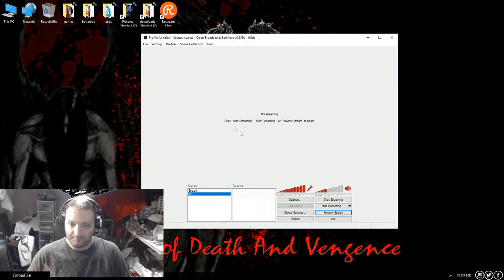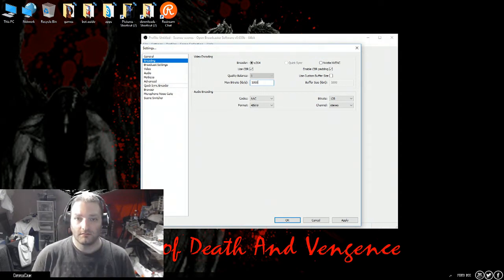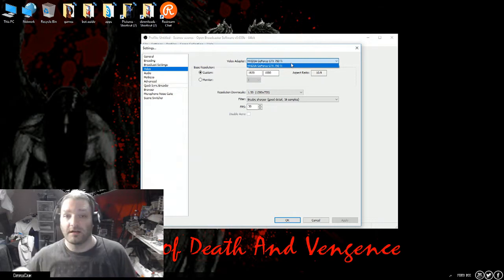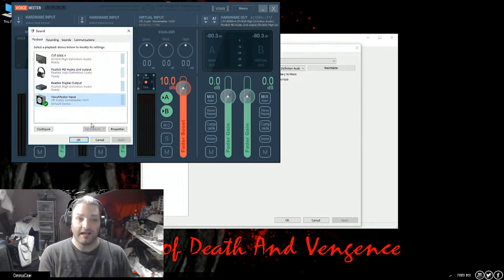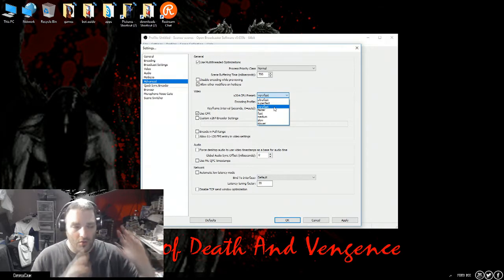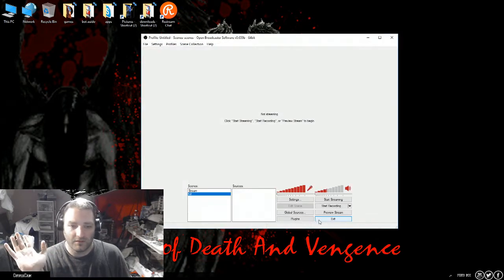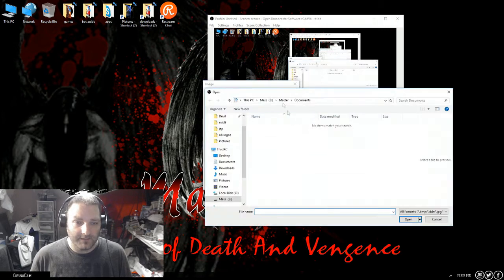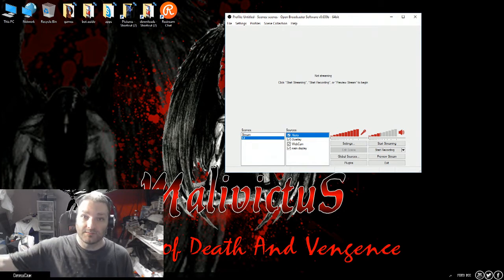[ Guide ] OBS classic Guide and how to set it up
hope you enjoy the video Guide and most of all I hope you enjoy the Video even more.. Links as always in the Links

Links